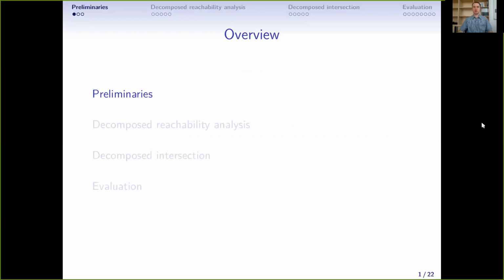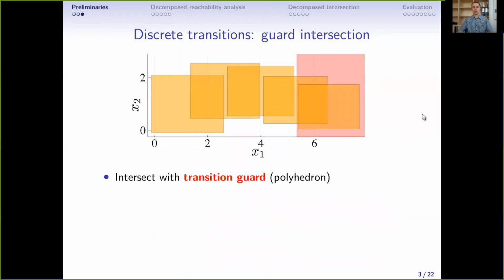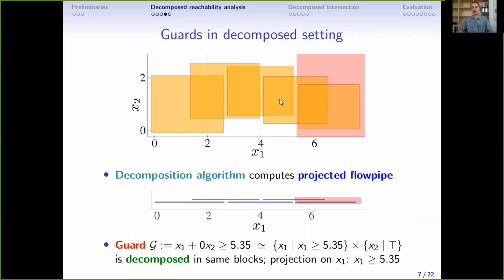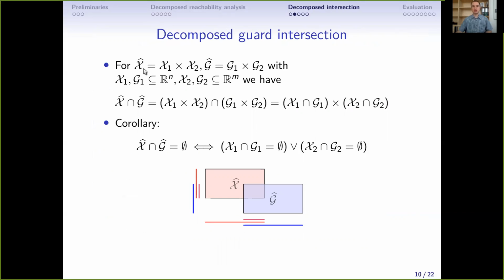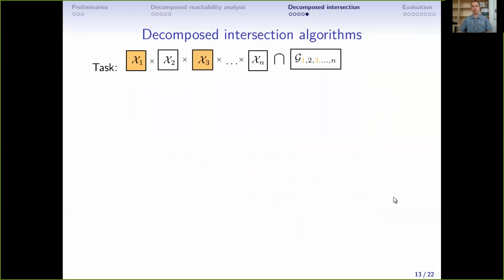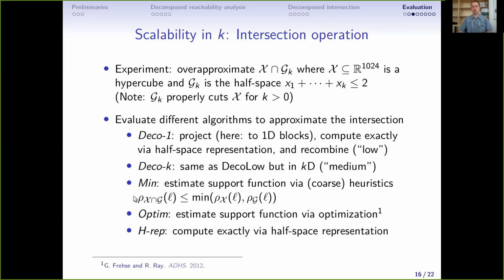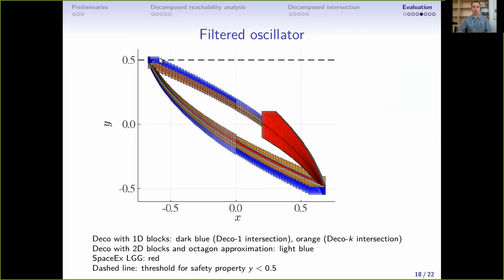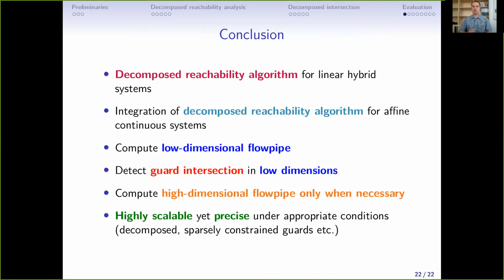Reachability Analysis of Linear Hybrid Systems via Block Decomposition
Presentation at the International Conference of Embedded Software (EMSOFT) by Christian Schilling.

"Reachability analysis of linear hybrid systems via block decomposition" by Sergiy Bogomolov, Marcelo Forets, Goran Frehse, Kostiantyn Potomkin, Christian Schilling was presented at the Embedded Systems Week 2020,

Publication: IEEE Transactions on Computer-Aided Design of Integrated Circuits and Systems, 39:11 (2020). doi: 10.1109/TCAD.2020.3012859.

Abstract: Reachability analysis aims at identifying states reachable by a system within a given time horizon. This task is known to be computationally expensive for linear hybrid systems. Reachability analysis works by iteratively applying continuous and discrete post operators to compute states reachable according to continuous and discrete dynamics, respectively. In this article, we enhance both of these operators and make sure that most of the involved computations are performed in low-dimensional state space. In particular, we improve the continuous-post operator by performing computations in high-dimensional state space only for time intervals relevant for the subsequent application of the discrete-post operator. Furthermore, the new discrete-post operator performs low-dimensional computations by leveraging the structure of the guard and assignment of a considered transition. We illustrate the potential of our approach on a number of challenging benchmarks.